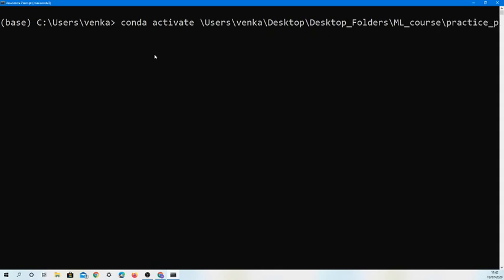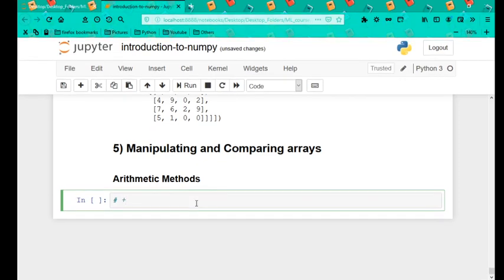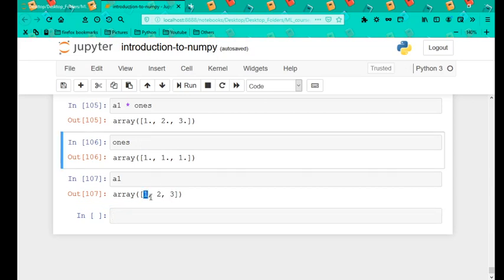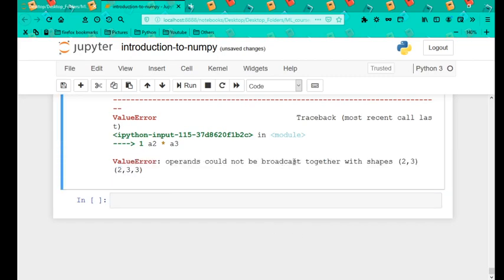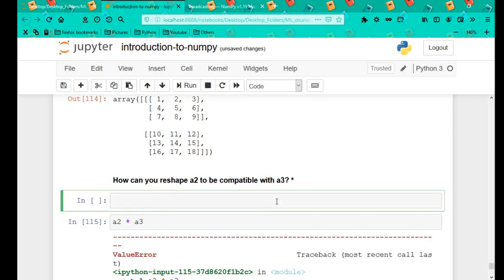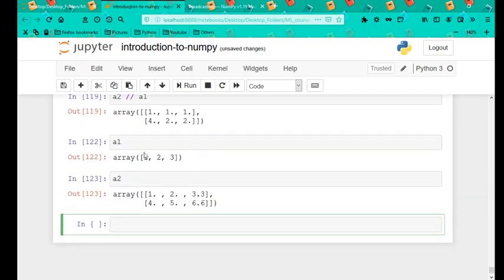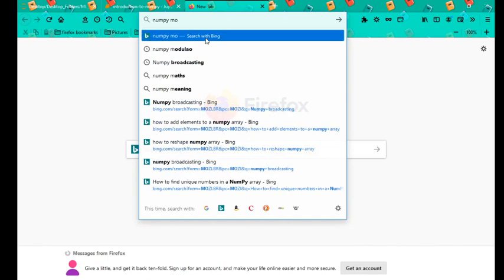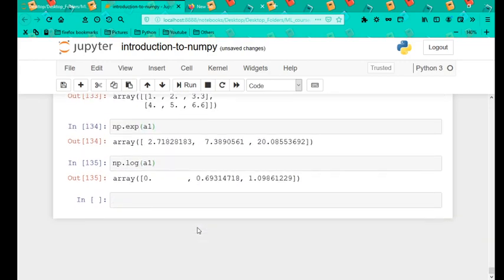Manipulating and Comparing arrays with NumPy - Arithmetic methods - 13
Hello everyone! Today we will learn how to perform different arithmetic methods on arrays.